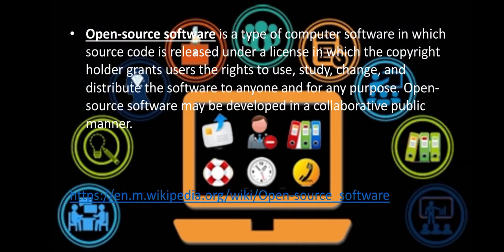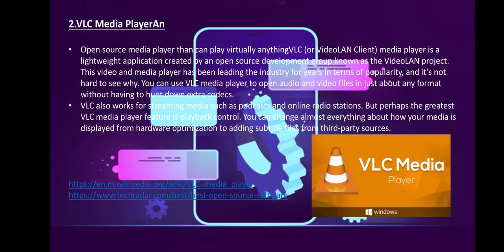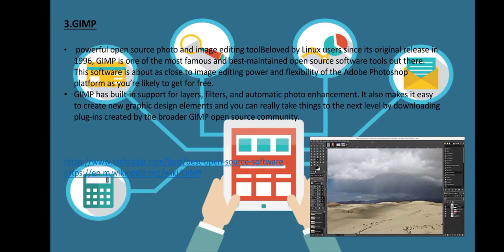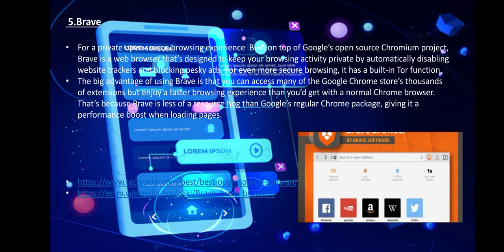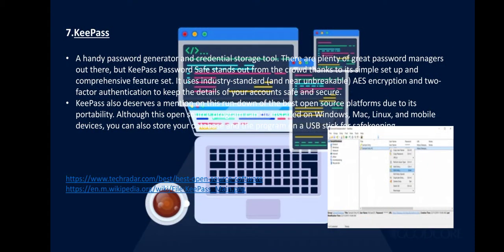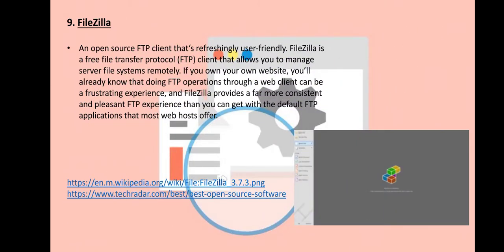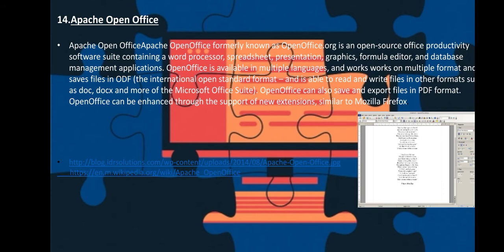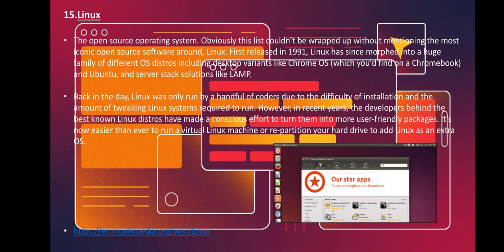2020 OPEN SOURCE SOFTWARE APPLICATION AND THEIR FUNCTION